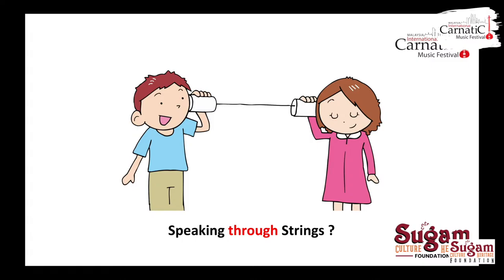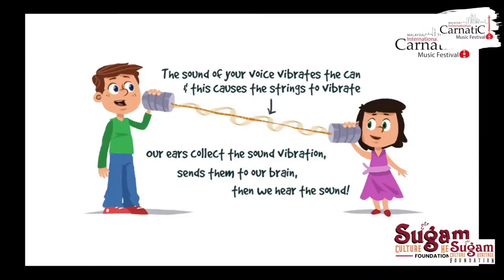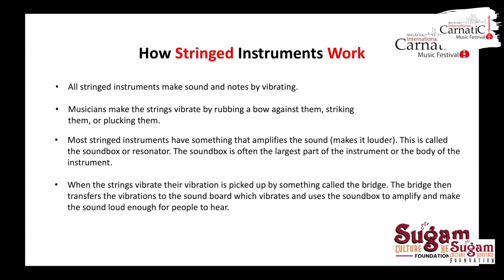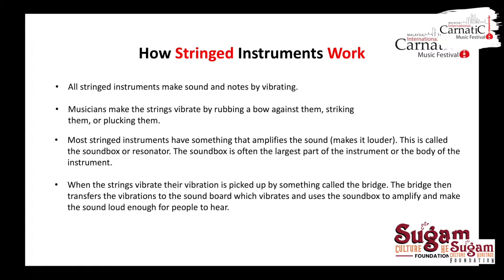MYICMF 2021 | KNOW YOUR INSTRUMENTS SERIES | VIOLIN BY SHRI SHESHADRI SRIRAM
"Know Your Instrument Series – VIOLIN
by Shri Sheshadri Sriram "